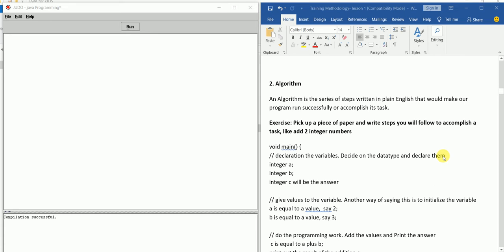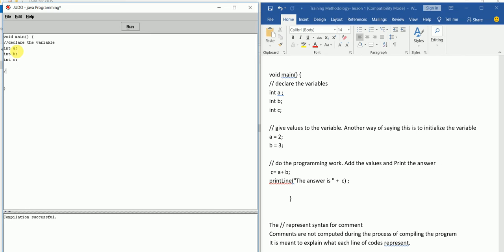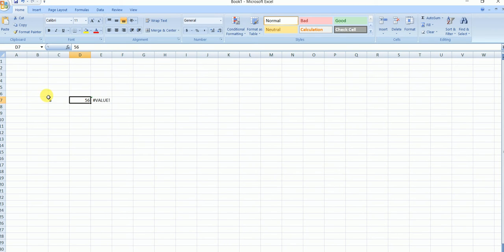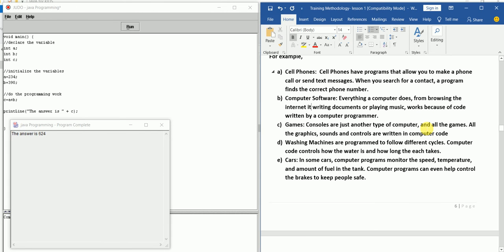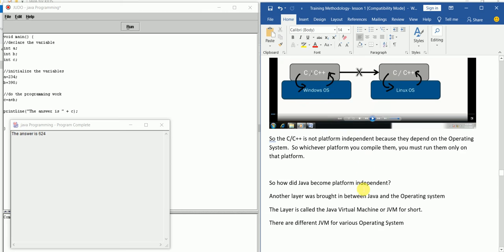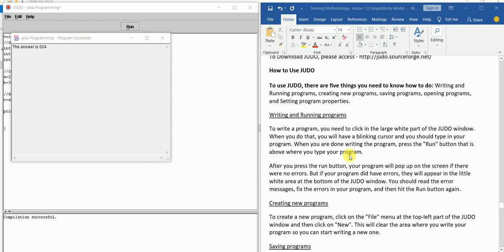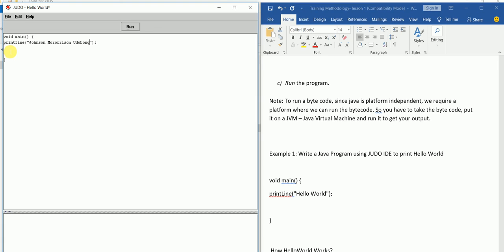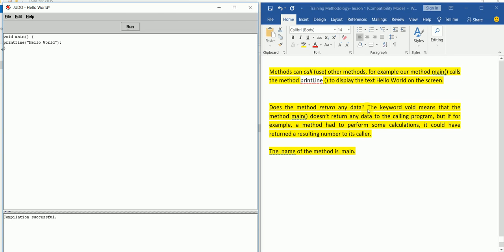Lesson A: INTRODUCTION TO COMPUTER PROGRAMMING